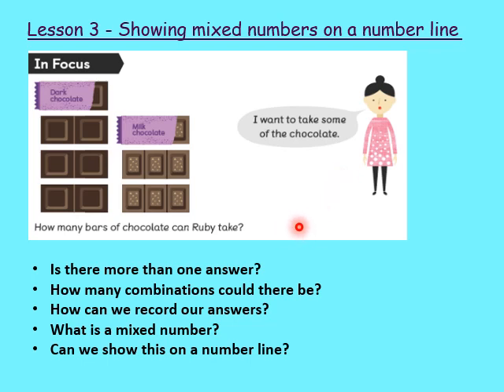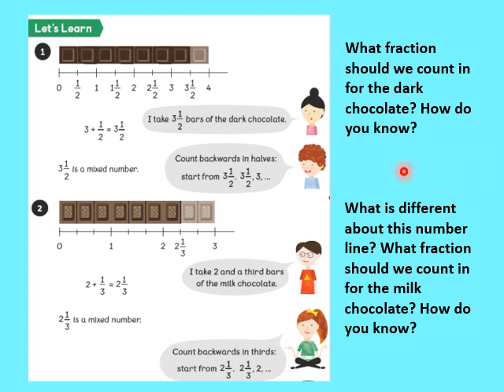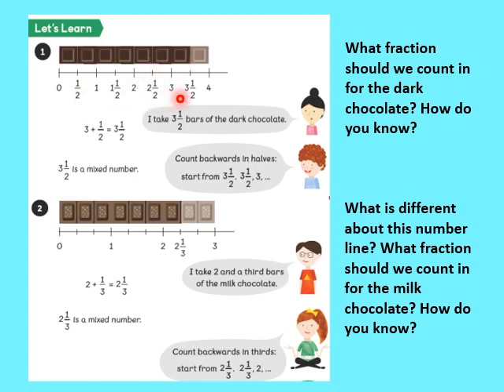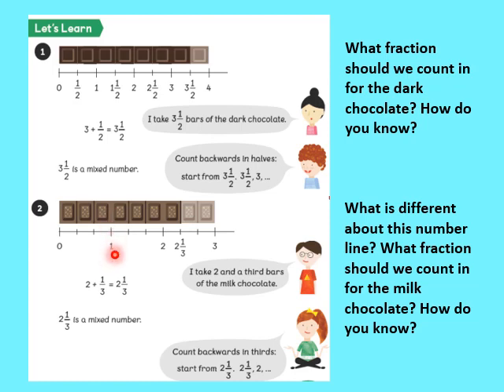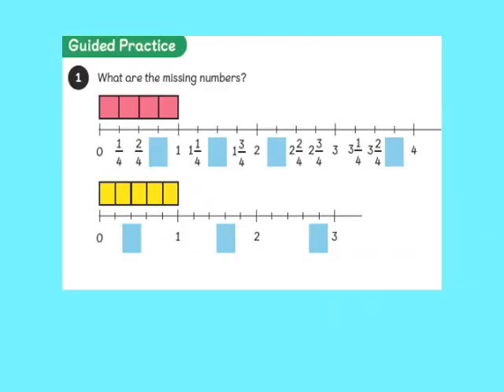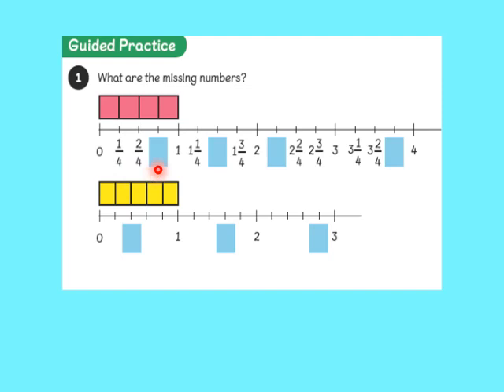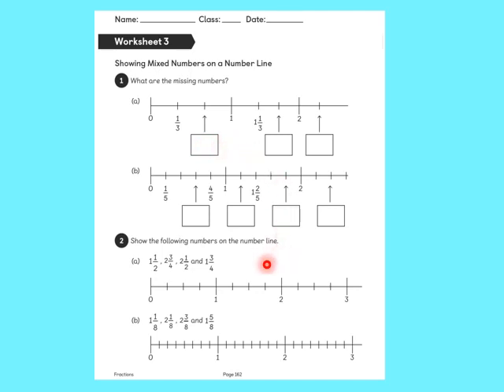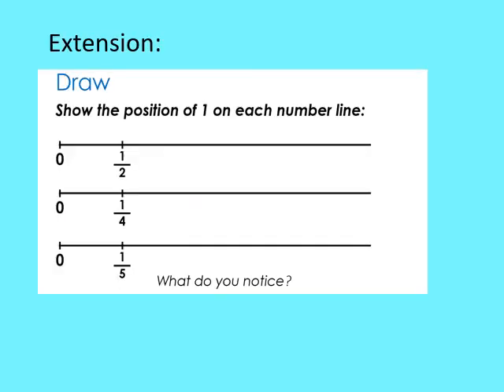Wed 24 Feb Y4 Maths Fractions Lesson 3